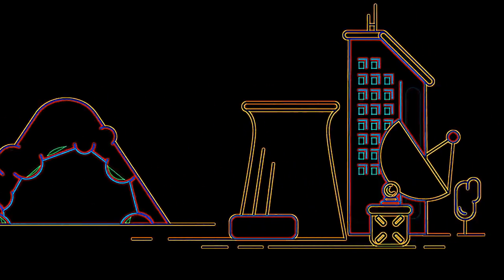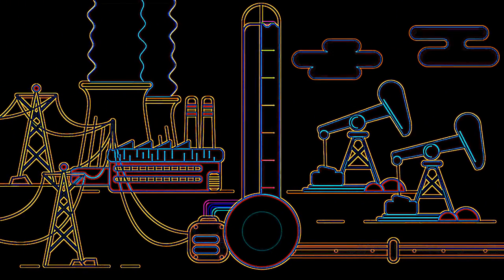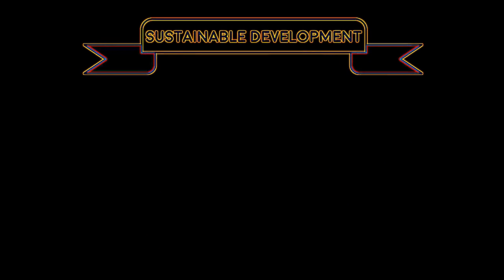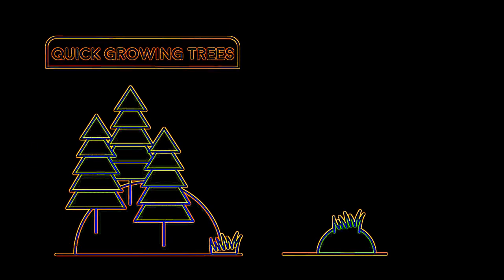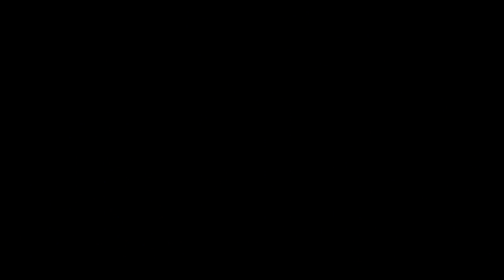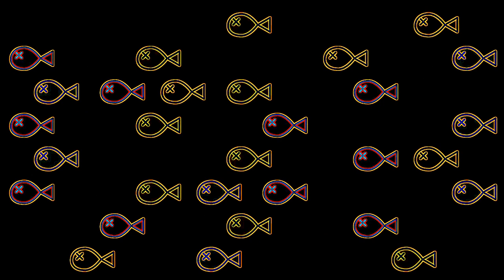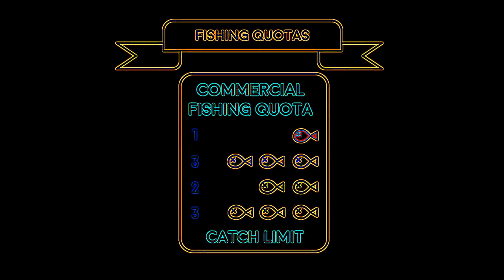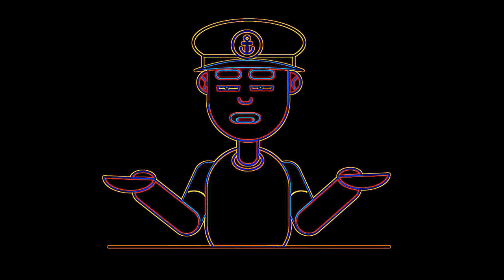Eye Care Environment "Sustainable development | Ecology & Environment | Biology | FuseSchool"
Eye Care Environment "Sustainable development | Ecology & Environment | Biology | FuseSchool" transfromed using Eye Care Technologies to Black and Colors scheme . Watch the video and save your eyes. The light emission to the eyes in the video is reduced by 33.40 times compared to the original video.